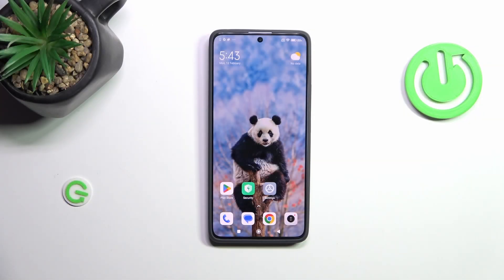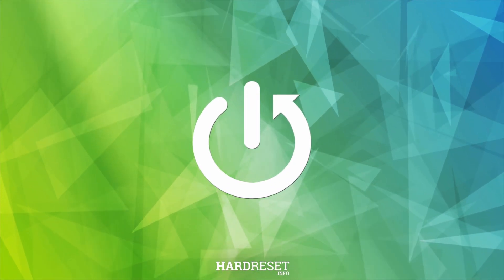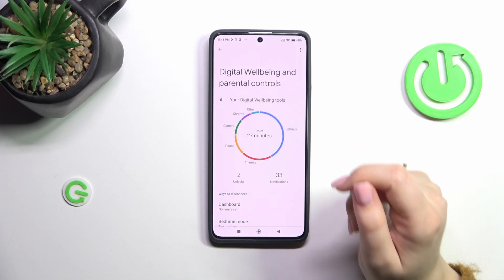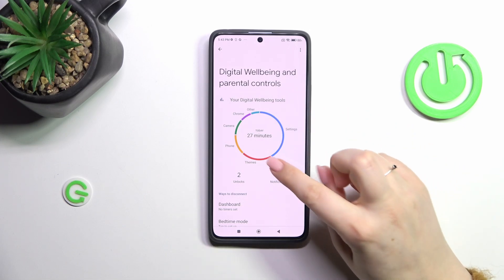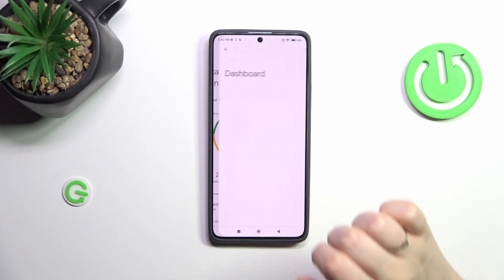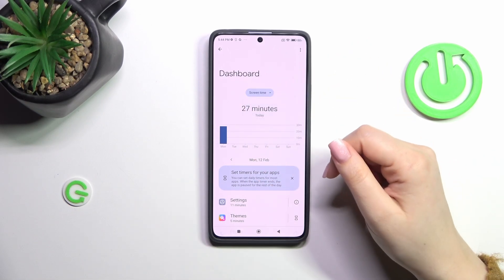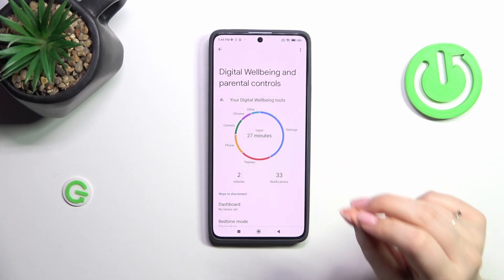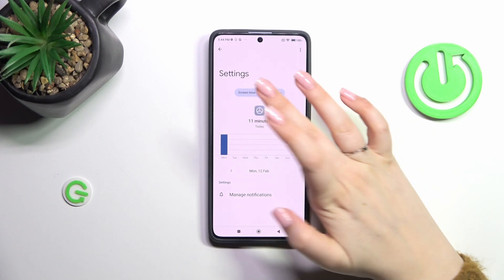Track Your Usage: Checking Total Screen Time on XIAOMI Redmi Note 13 Pro!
Stay informed about your device usage habits by learning how to check the total screen time on your XIAOMI Redmi Note 13 Pro. Follow these steps to effortlessly monitor the amount of time you spend on your device, promoting healthy screen time habits and awareness.

How to Check Total Screen Time on XIAOMI Redmi Note 13 Pro?
What's the Simplest Method to Monitor Device Usage and Total Screen Time on XIAOMI Redmi Note 13 Pro?
How Do I Foster Healthy Screen Time Habits and Awareness by Tracking Total Screen Time on XIAOMI Redmi Note 13 Pro?